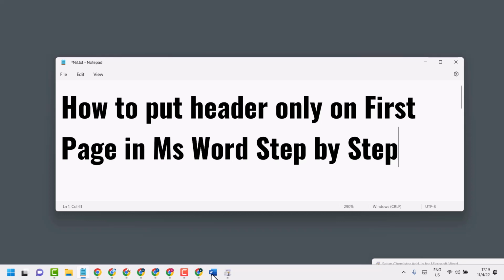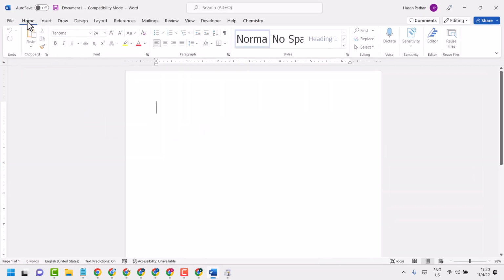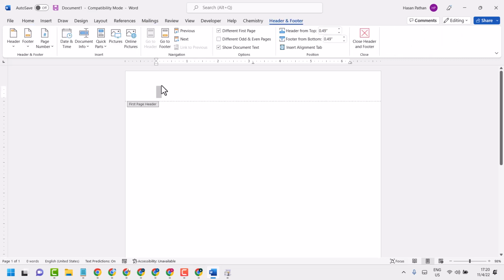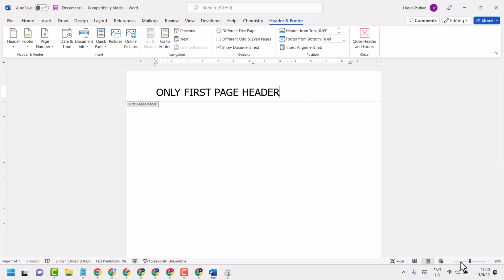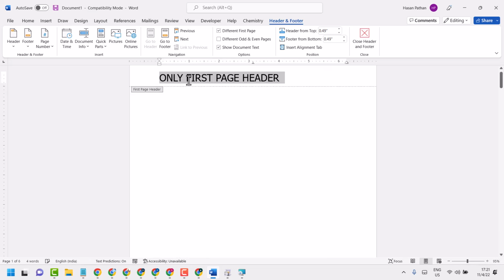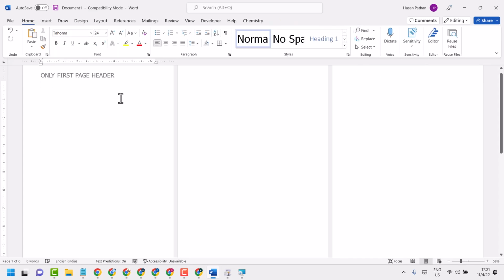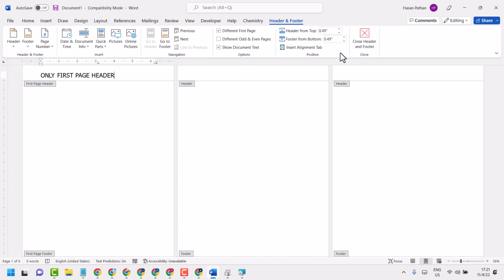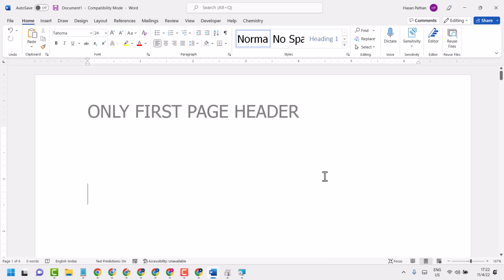How to put header only on First Page in Ms Word [Step by Step]